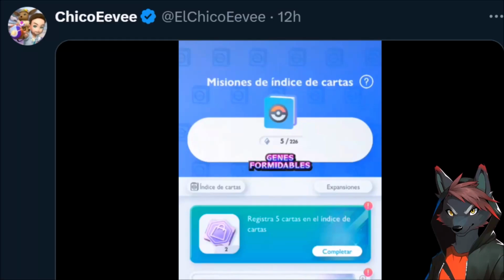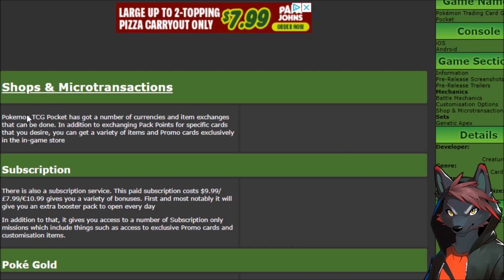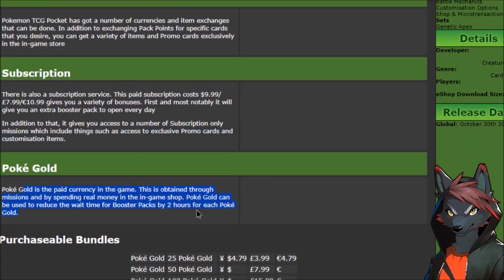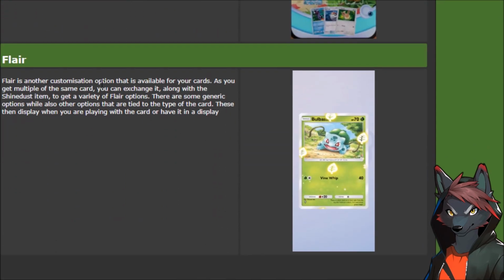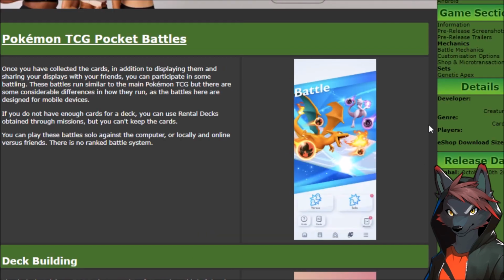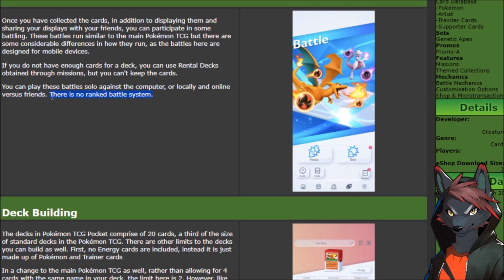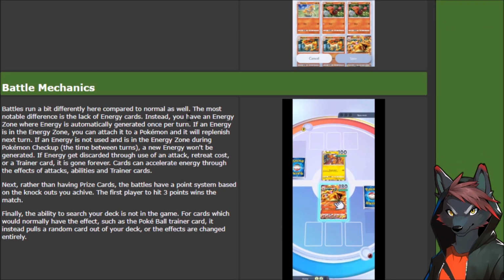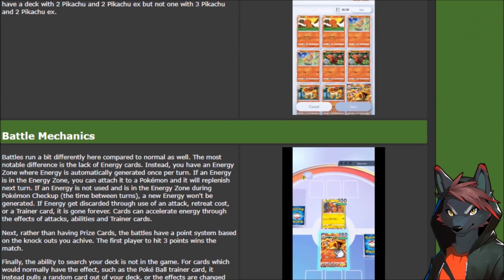POKEMON TCG POCKET EARLY ACCESS / POKEMON TCG POCKET DATAMINE!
New Pokemon TCG Pocket Gameplay and Pokemon TCG Pocket Leaks! Pokemon TCG Pocket has been released early in New Zealand which immediately led to a Pokemon TCG Pocket Datamine and Gameplay! I cannot wait to play this mobile Pokemon Card game and I really hope it succeeds on the scale of Pokemon GO. Huge opportunity for Pokemon TCG to go viral! Pokemon Leak season came a little early for the Pokemon TCG I guess.

THE BIGGEST POKEMON CHEATING STORY ALL YEAR! Pokemon VGC Player DQ'd For Cloned Pokemon On Save File